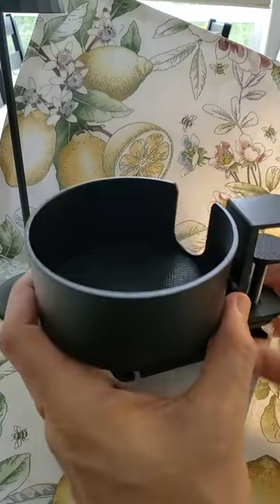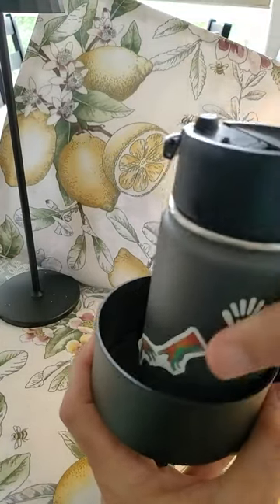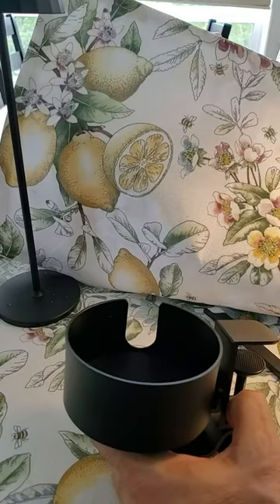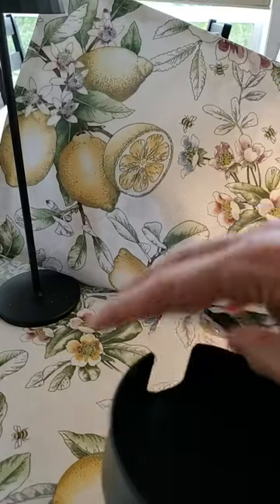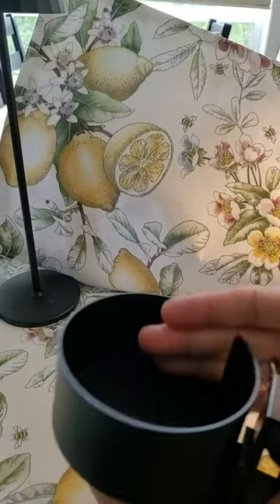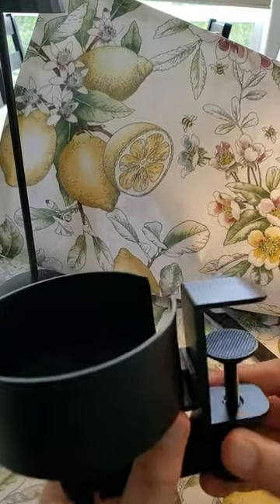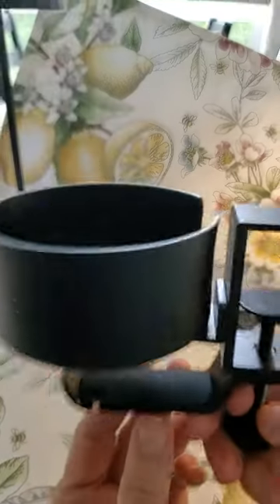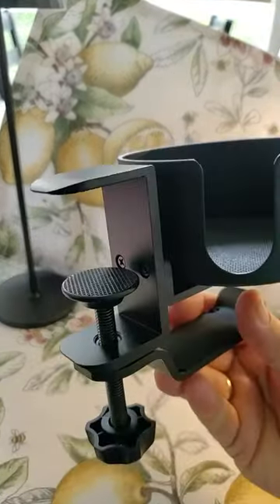Large Desk Cup Holder 3 94 inch 360° Rotating Aluminum Alloy Gaming Desk Cup Holder Review, Holds Mo